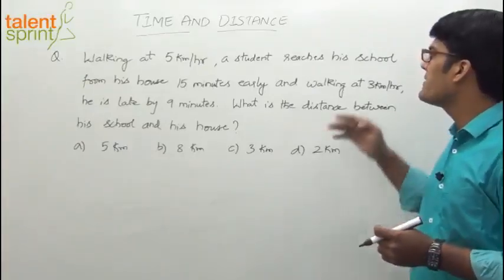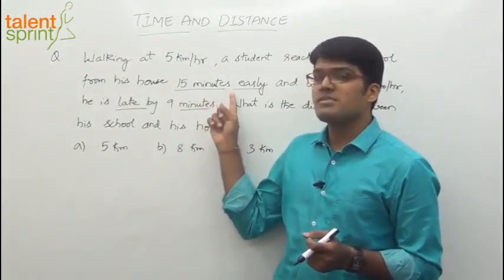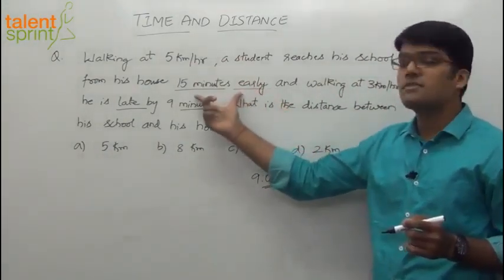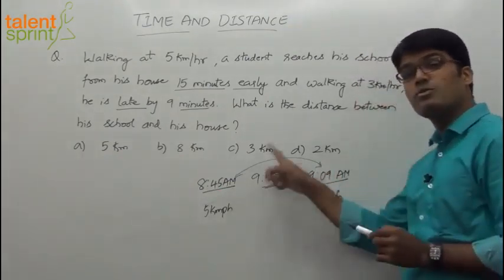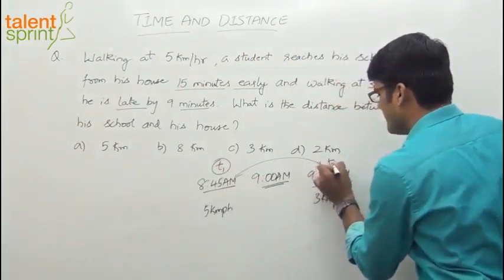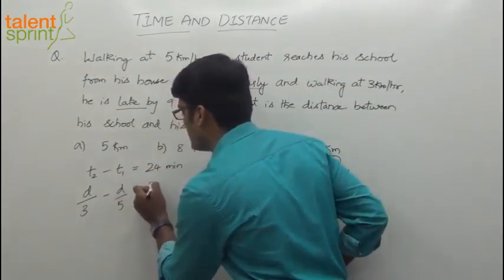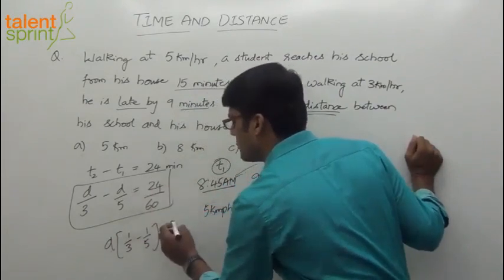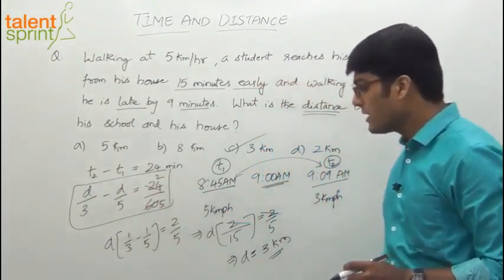Practice Questions on Time & Distance | Additional Example - 3 | TalentSprint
Q. Walking at 5 km/hr a student reaches his school from his house 15 minutes early and
walking at 3 km/hr he is late by 9 minutes. What is the distance between his school and his
house?

Happy learning!